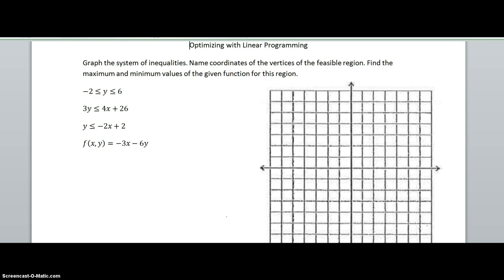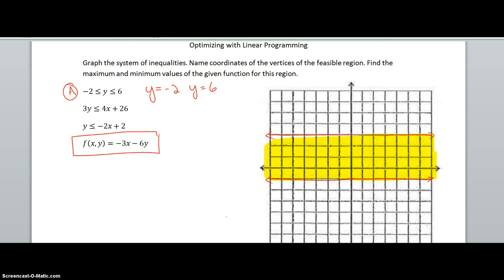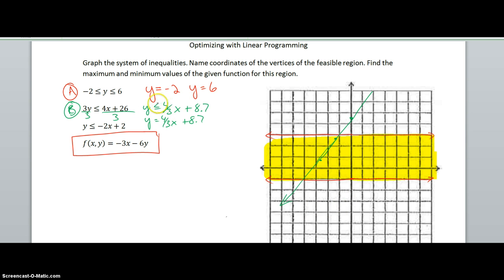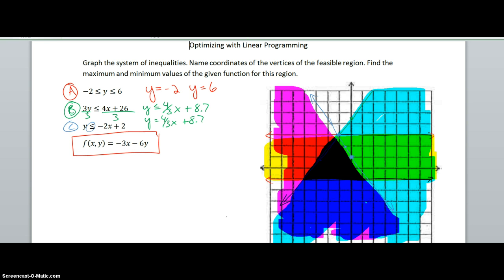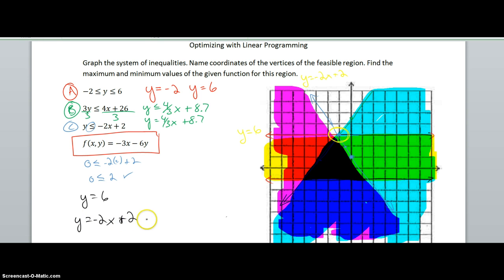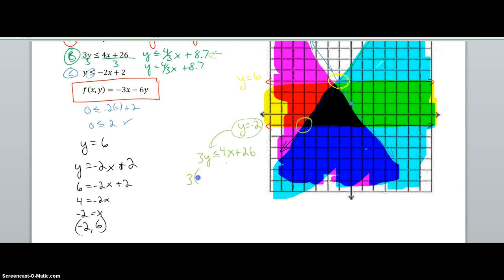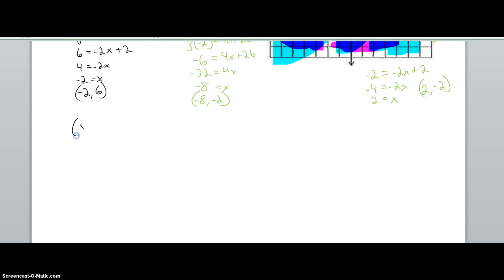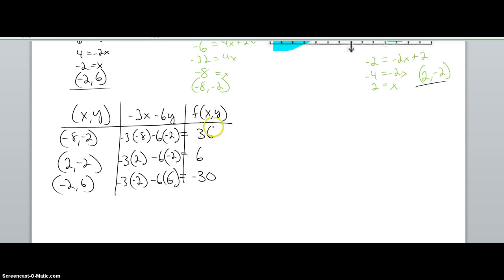Optimizing with Linear Programming